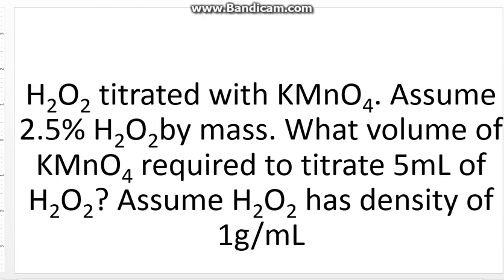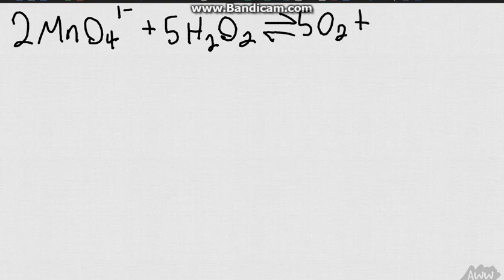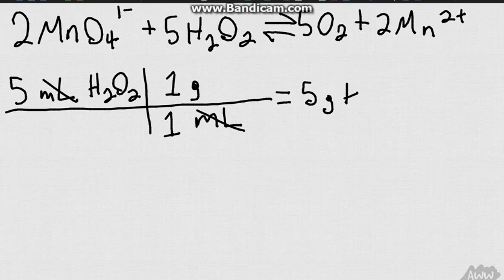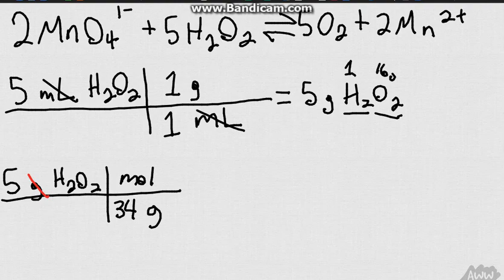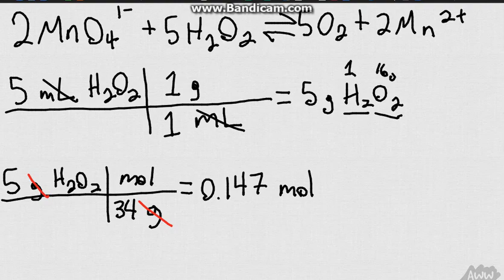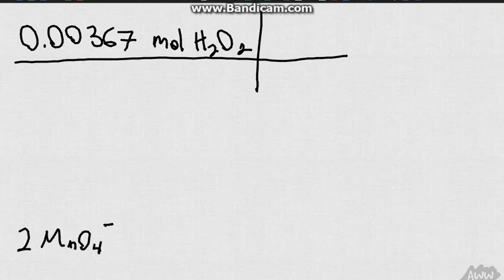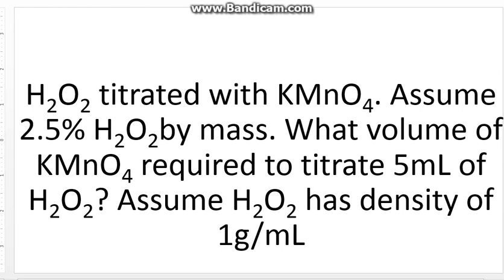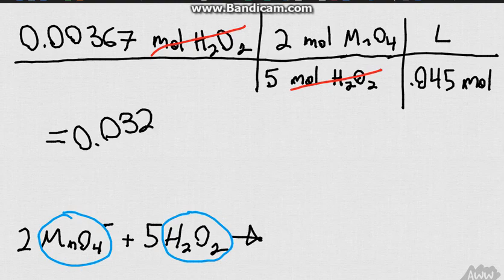CHM111 Lab Practical - Lab 10 part 2